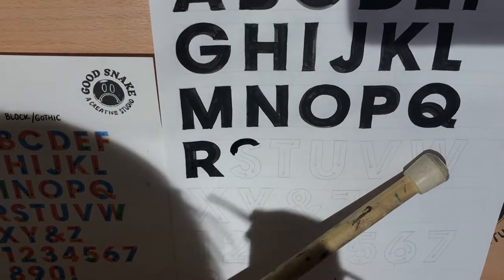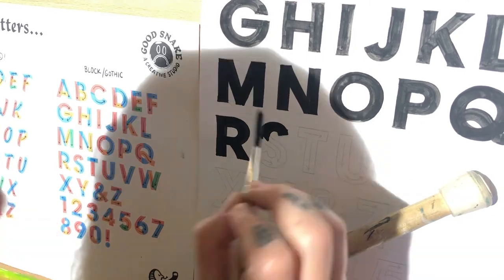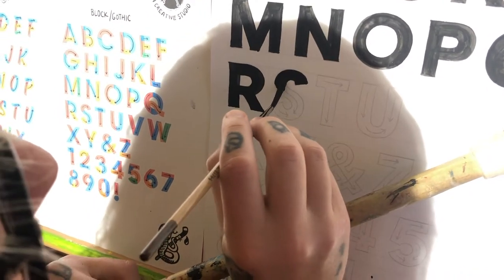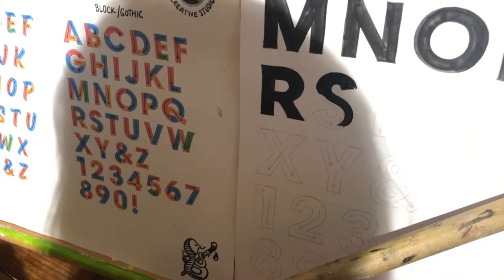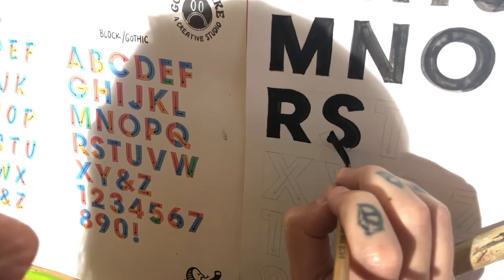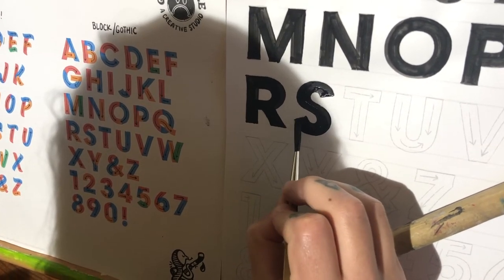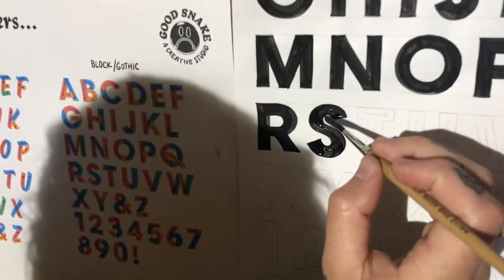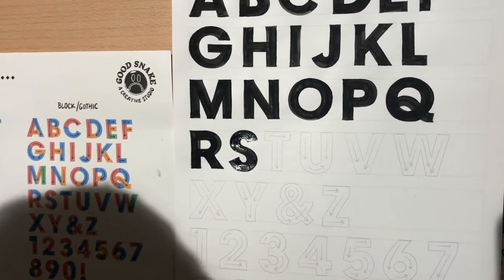How to Paint the Letter "S" (Gothic / Block Alphabet Sign Painting)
See how Kayla from Good Snake paints the Gothic/Block "S" letterform. If you'd like to print your own copy of the worksheet she's using in this video, you can purchase and download it